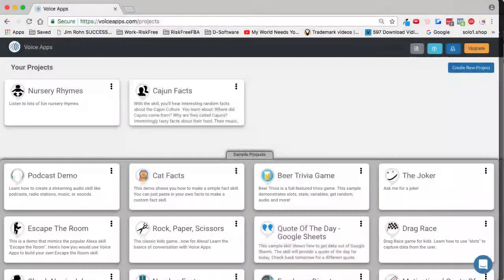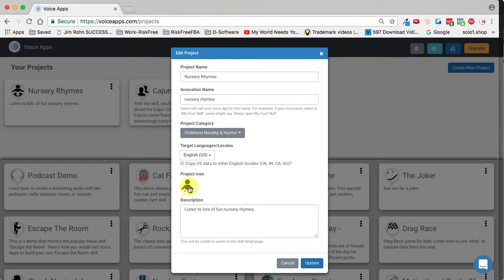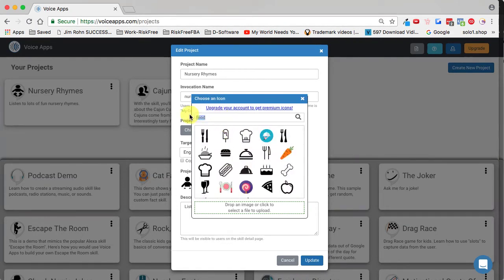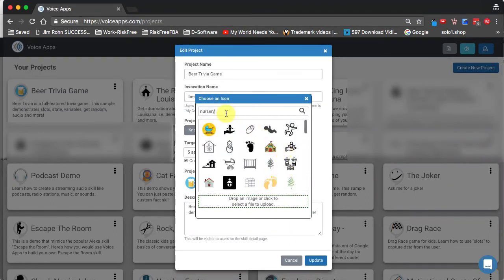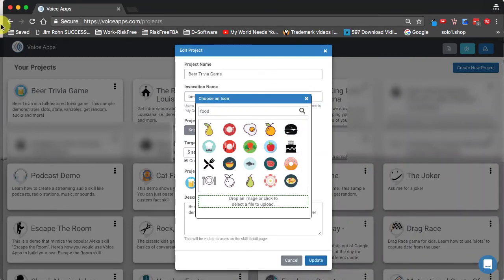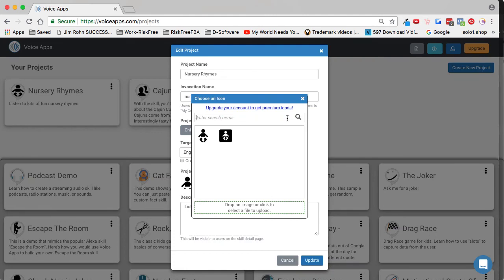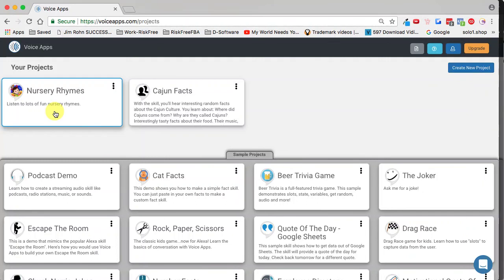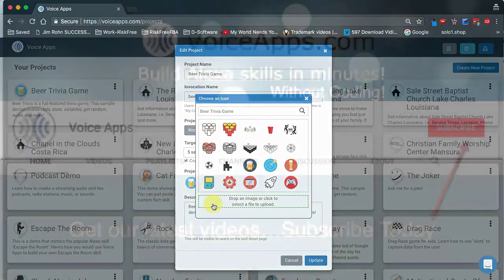04 Getting a Skill Icon